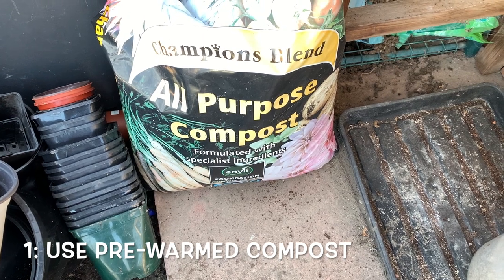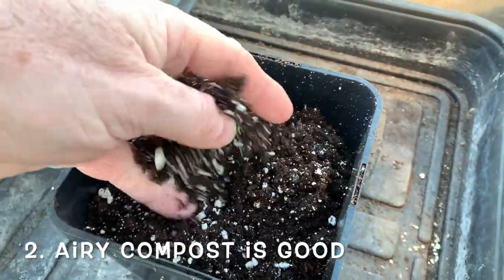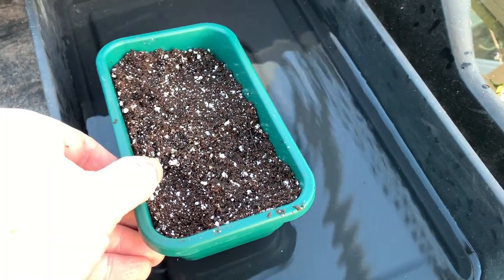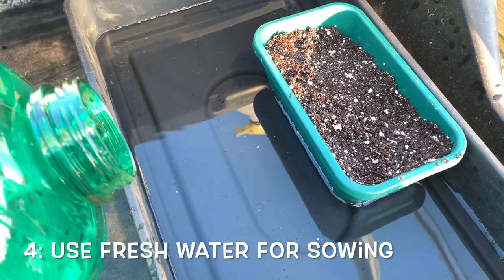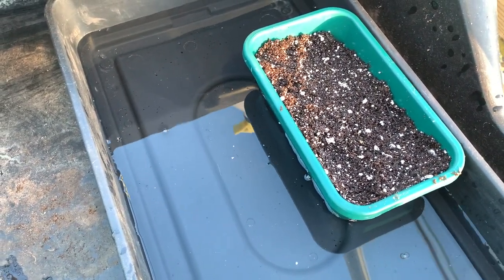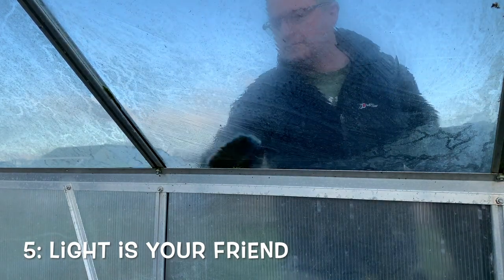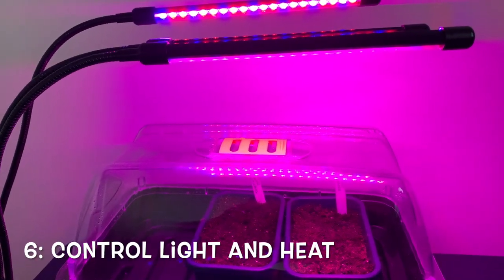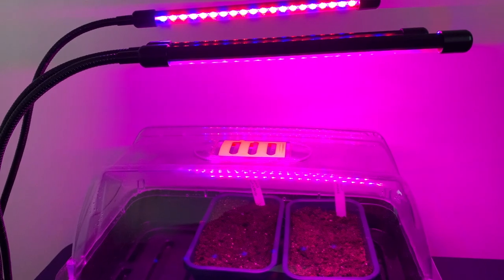7 Simple Seed Sowing Tips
What could be easier than sowing seeds? In this video I give you 7 top seed sowing tips to improve germination rates and give you a great start to the growing season.